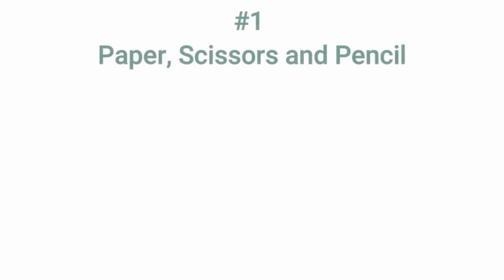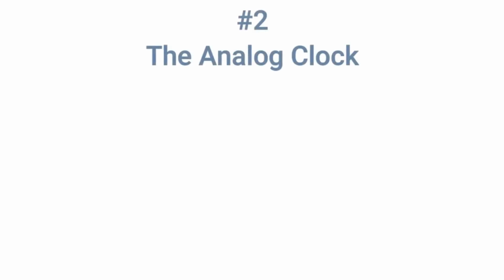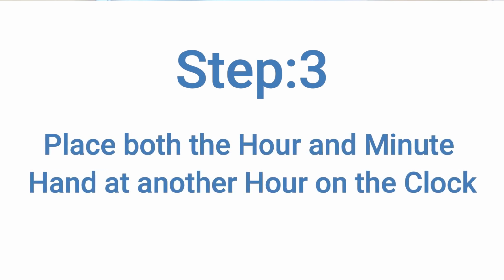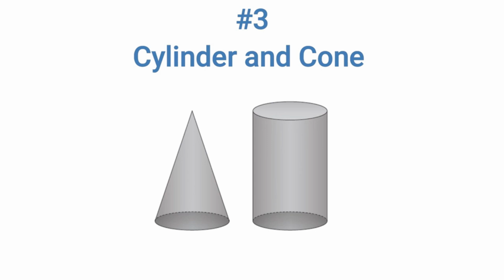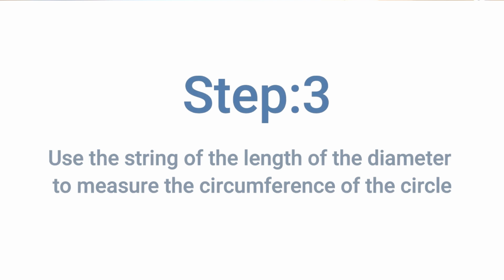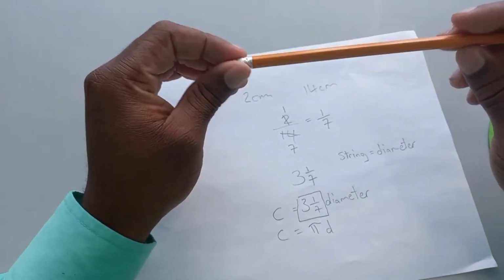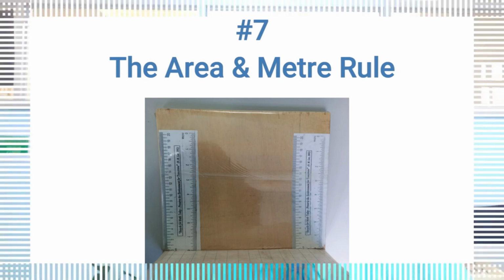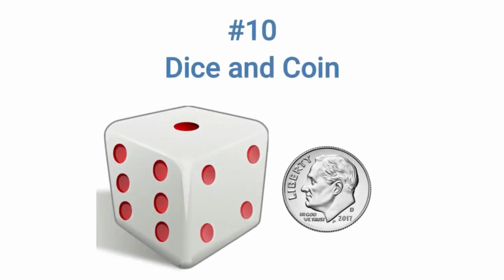How to effectively use Hands-on Manipulative in the Math Classroom - Math Expo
Hey everyone! This was one of my college assignments in my post graduate degree, though I would share it with my viewers. I think the content in this video can benefit math teachers in the classroom, math teachers in trainings, and students that are doing a Master's of Science in Mathematics Teaching, which is the program I'm currently doing at the time this video was posted. This video was recorded at my place of work, thus, I apologize for the background noises in the video. I'm considering creating more videos like these in the future, but first let me know what you guys think of this one in the comment section below.